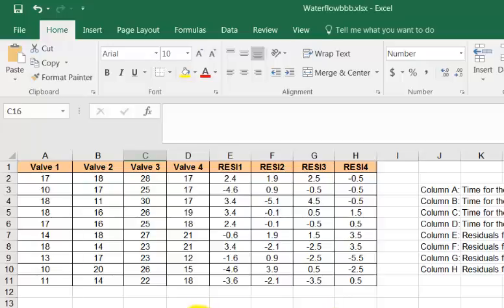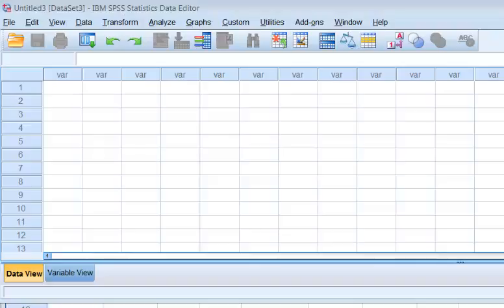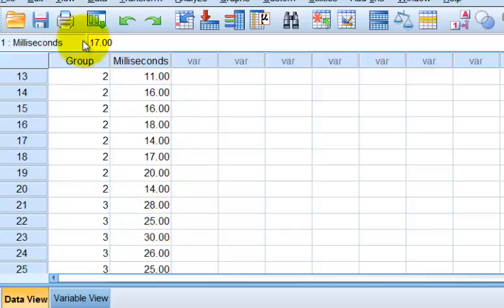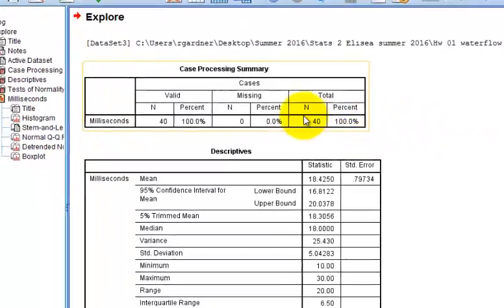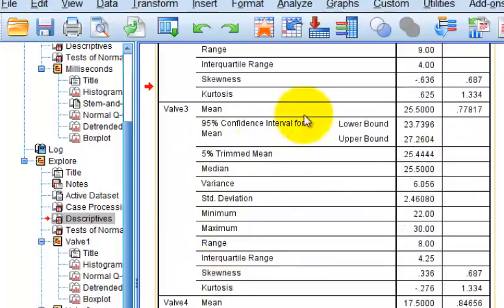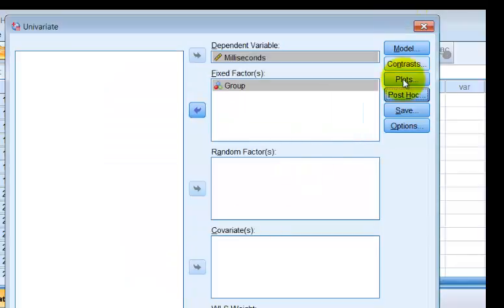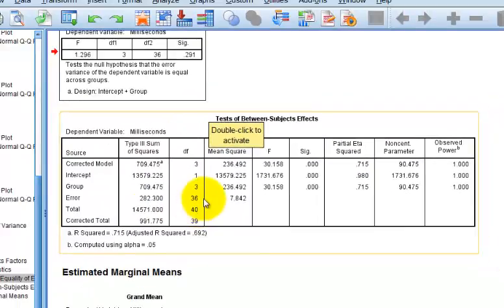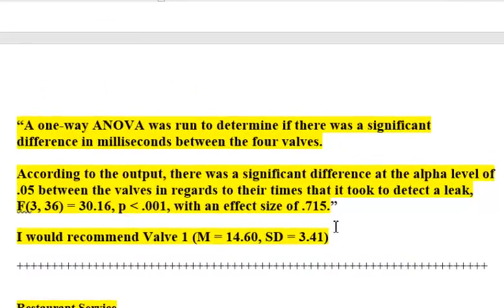hw 01 stats 2 one-way ANOVA in SPSS